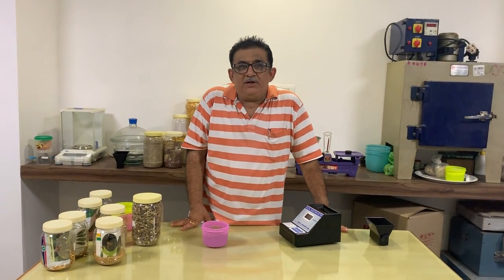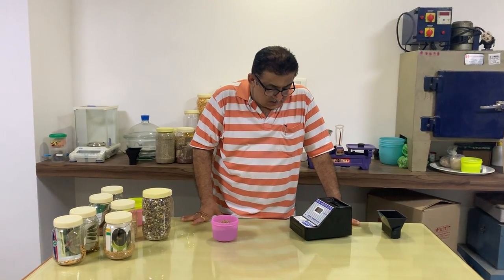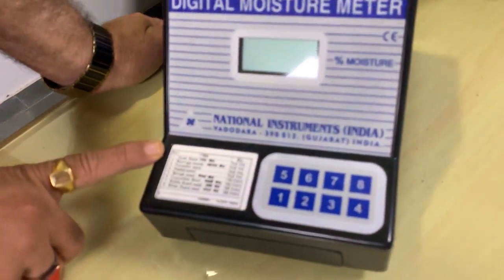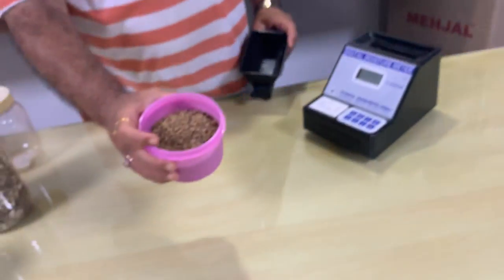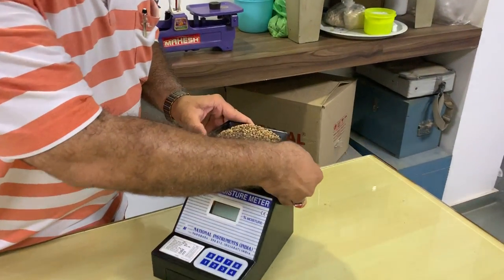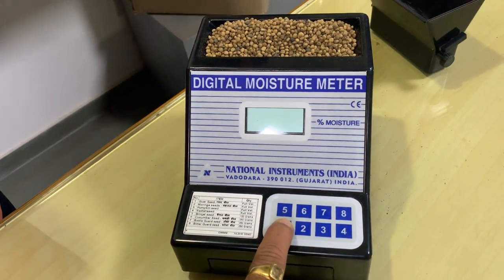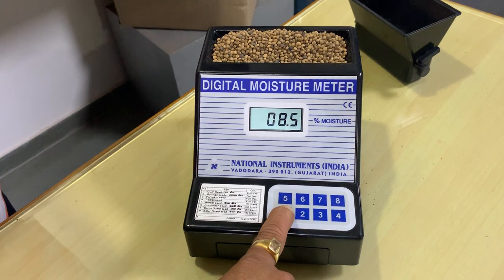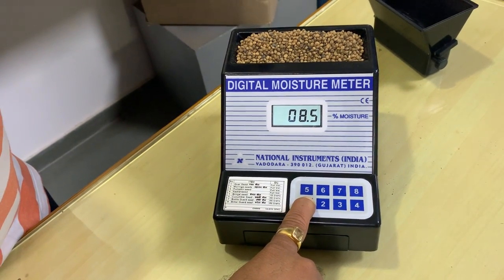Measurement of % Moisture in Guar Seeds - ग्वार बीज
Measurement of % Moisture in Guar Seeds